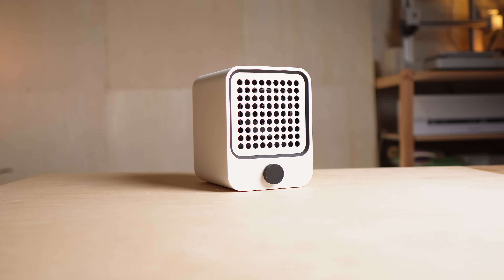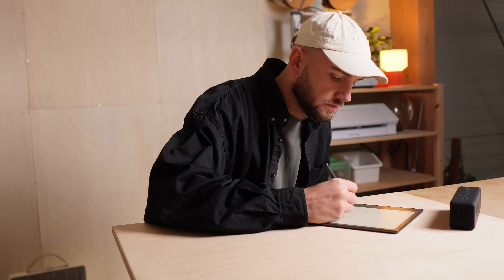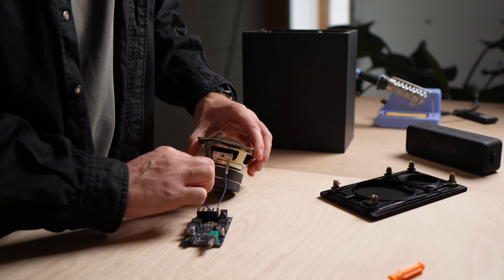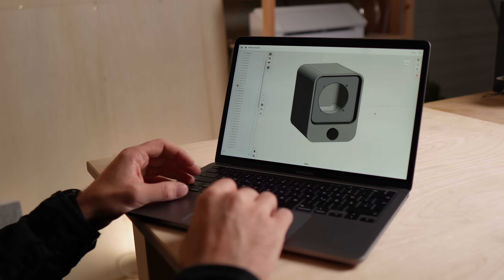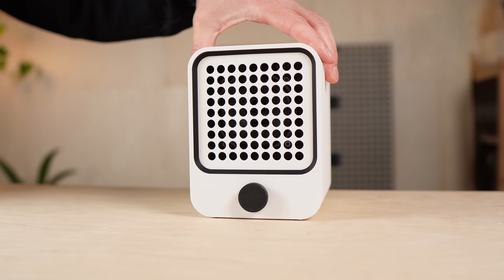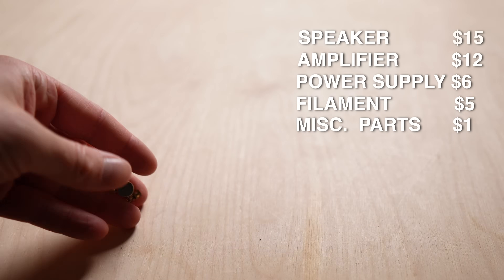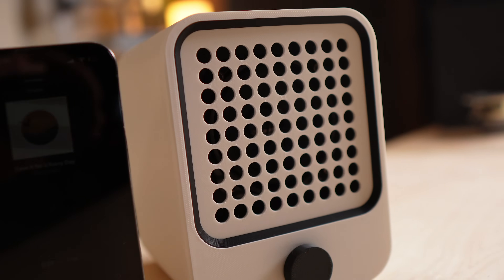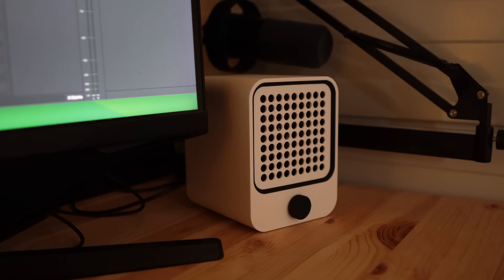How I made a $40 speaker that sounds like $200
I wanted to find out if it’s possible to build a really good Bluetooth speaker for under 40 dollars - fully 3D printed.
The result honestly surprised me: it looks like a store-bought speaker, sounds way better than expected, and is super easy to build.

In this video, I’ll take you through every step. From designing and 3D printing to final assembly and sound testing.

Printer used: Bambu Lab P1S

• PLA filament Black
• PLA filament White

• Speaker driver Dayton Audio PC83 (🌎 US Version)
• Power supply 12V 3A (🌎 US Version)

• Speaker driver VISATON FRS8 (🇪🇺 EU Version)
• Power supply 12V 3A (🇪🇺 EU Version)

• Amplifier ZK-1001B Mono
• Magnets 10x2mm
• Heat inserts M3x4x5
• 3D printer (my recommendation)

🎥 My Video Gear:

• Sony ZV-E10
• Sigma 16mm f/1.4
• Hollyland Lark
• Godox SL60W Video Light
• Softbox Set

💡 Chapters:
00:00 Intro
00:09 How speakers work
01:40 3D printing & assembly
04:46 Cost breakdown
05:10 Sound test
06:30 Final thoughts